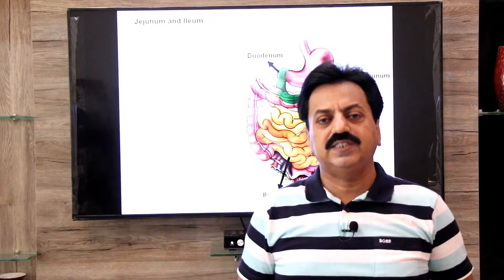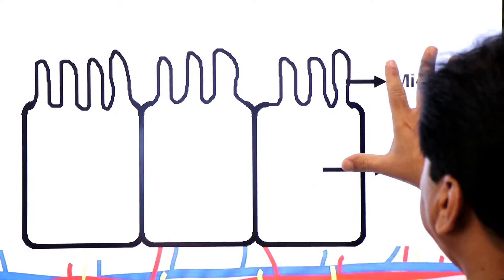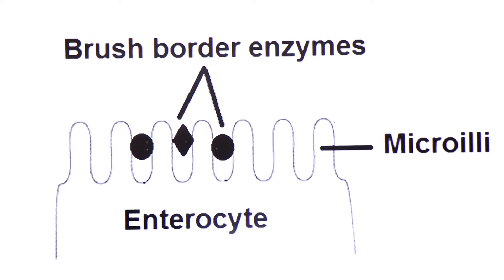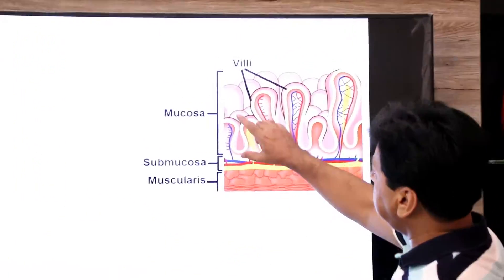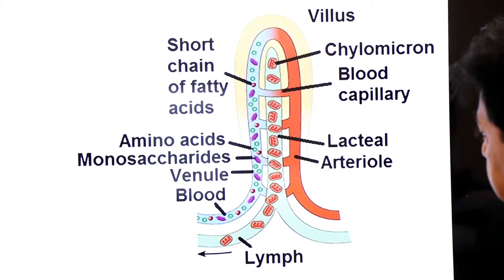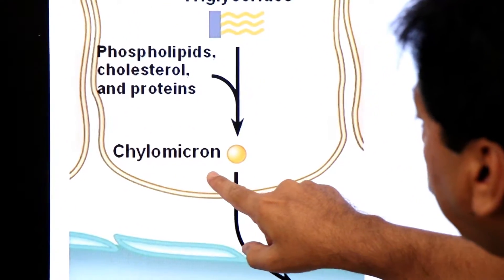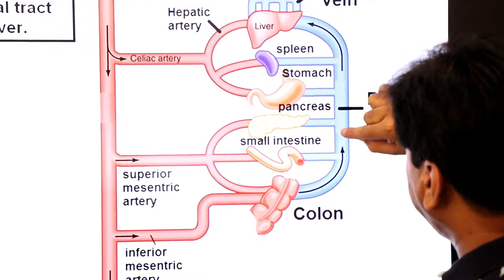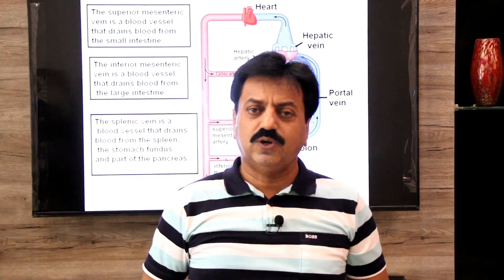First Year / Chapter 12 / Nutrition / Part 21 / Jejunum and Ileum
Dear students in this video we will learn about jejunum and ileum which are